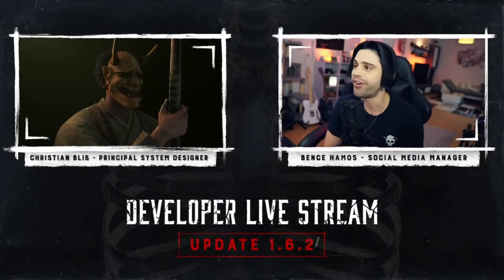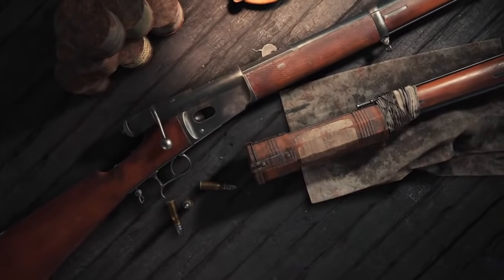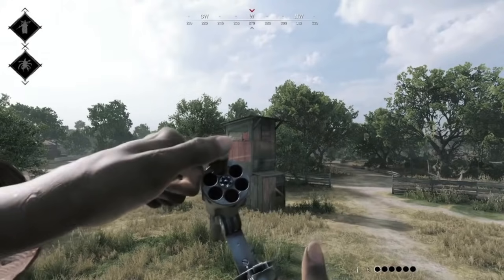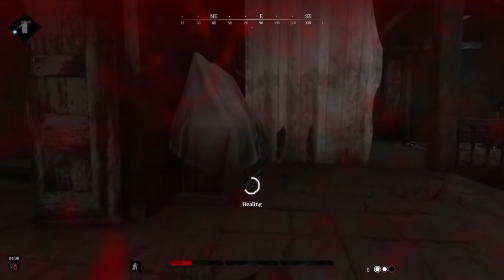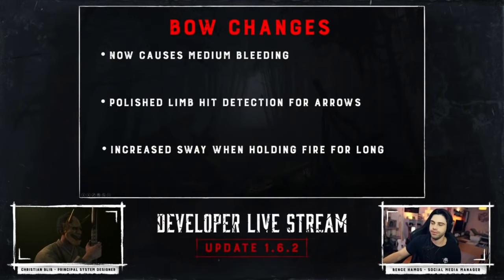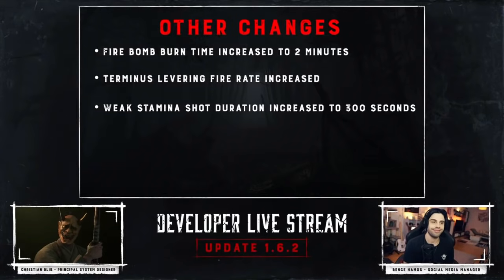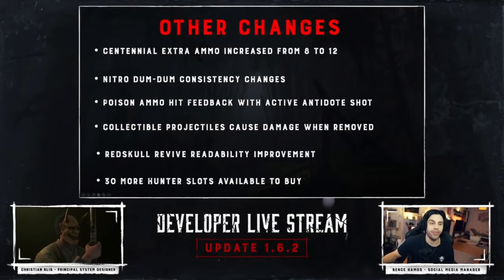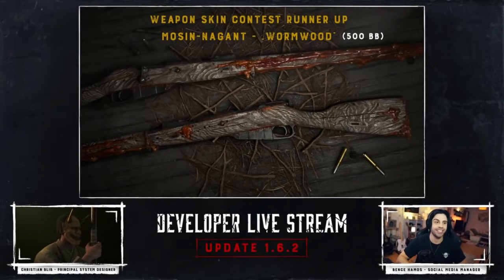NEW GUNS and CONSUMMABLES in 1.6.2 Update │ Hunt: Showdown Update Breakdown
Hello everyone, today I am telling you everything you need to know about update 1.6.2 for Hunt: Showdown. The new Scottfield pistol, the Vetterli Silencer, the Lebel Aperture, and the Regeneration Syringe are all in this update!

Timestamps:
00:00 Intro
00:06 SBMM Changes
00:43 Vetterli Marksman
01:06 Vetterli Silencer
01:39 Vetterli High Velocity Ammo
01:58 Lebel Aperature
02:19 Scottfield Model 3 Revolver
03:21 Winfield Terminus Dragonbreath
03:49 Generation Shot
04:53 Crossbow and Bow changes
06:03 Trait Changes
06:41 Other Changes (fire bomb 2 minutes)
08:41 Price Changes
09:40 Animation tweaks
10:07 My thoughts
10:46 Poll Results